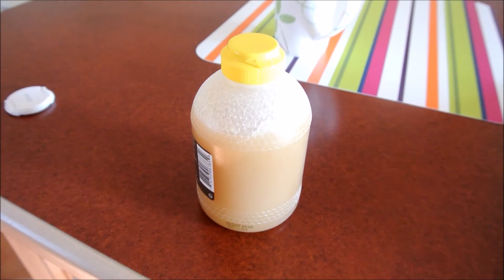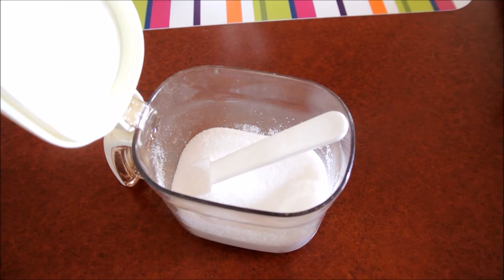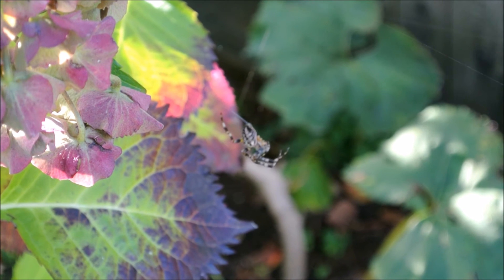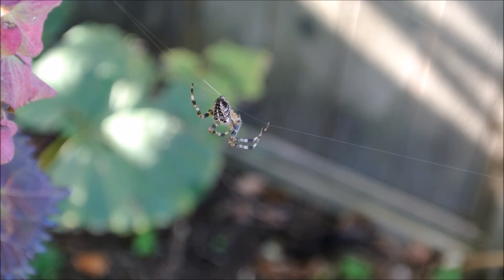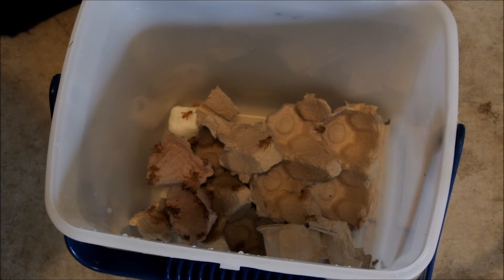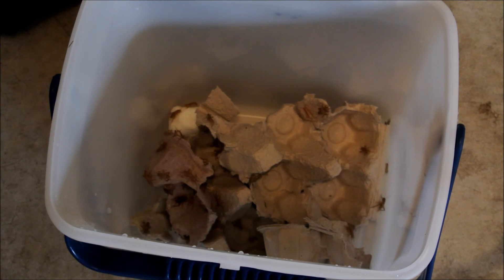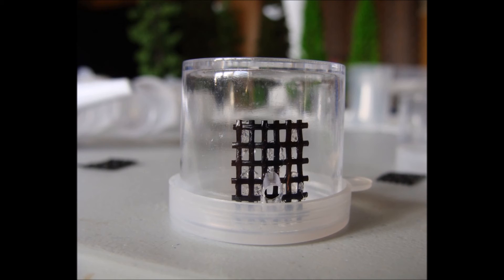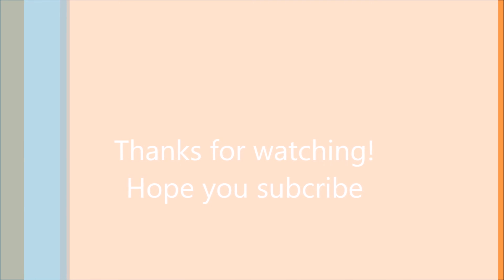What to feed your ant colony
So this is a guide on how and what to feed your pet ant colony. Remember to provide a variety of foods and not a single source of sugar and a single source of protein.

Songs: Epic song, Mt Fox Shop both by BoxCatgames